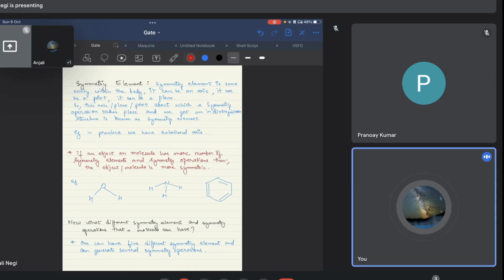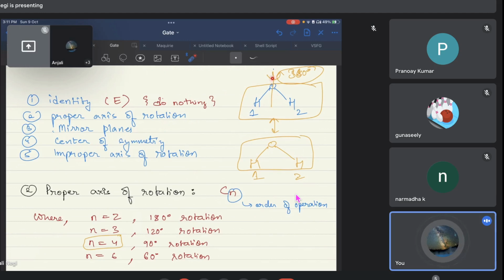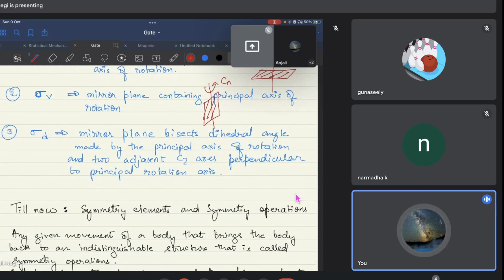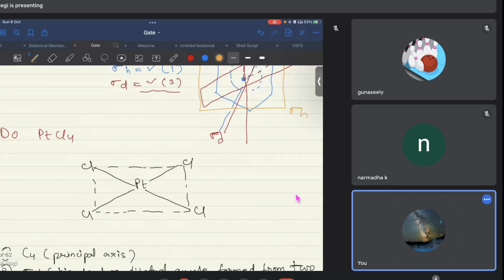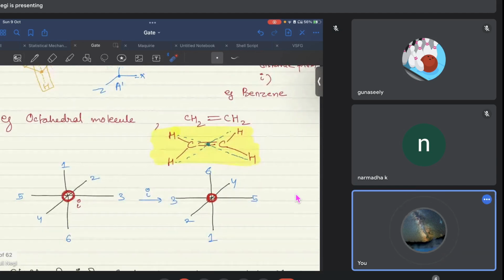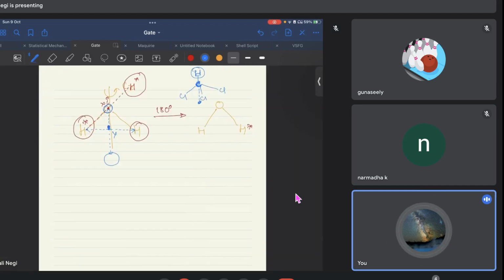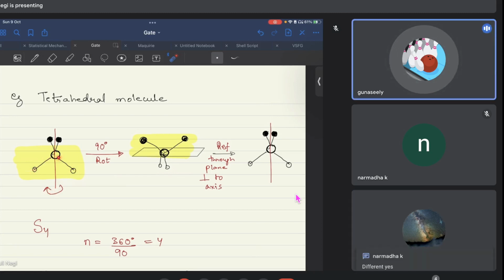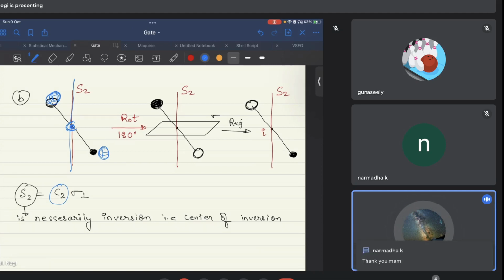week09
Group Theory Introduction.
Symmetry elements and symmetry operations.